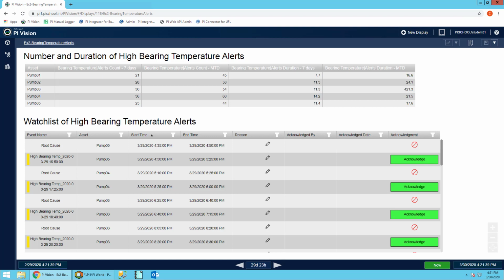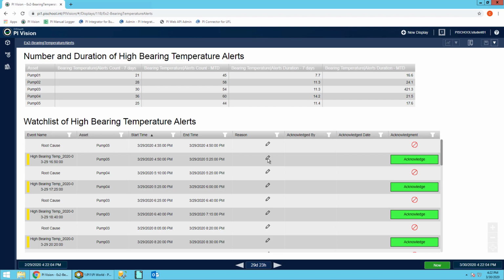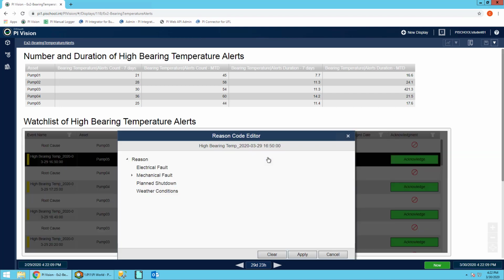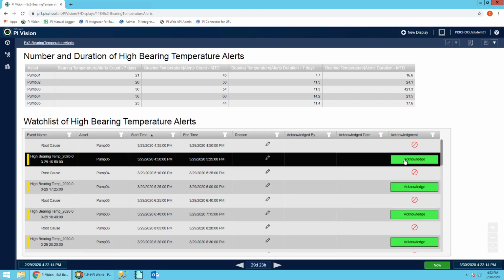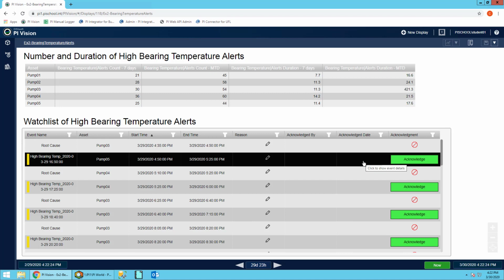Asset Maintenance: Using a Layered Approach - Condition based maintenance (pt.7)